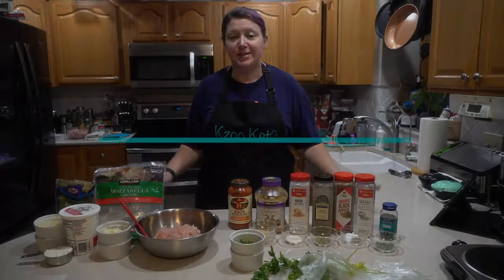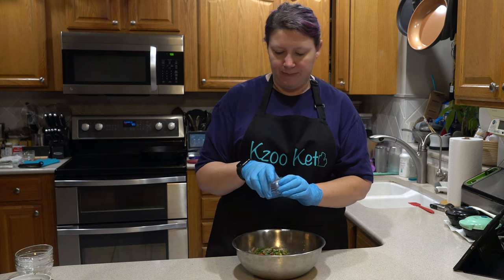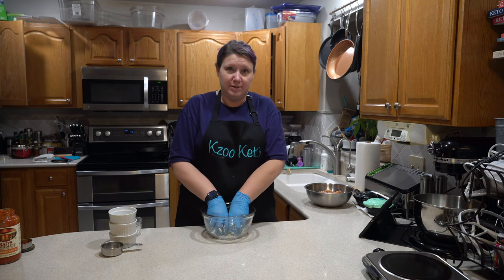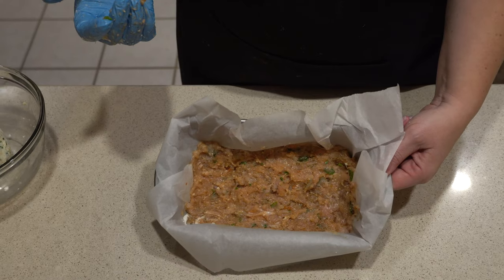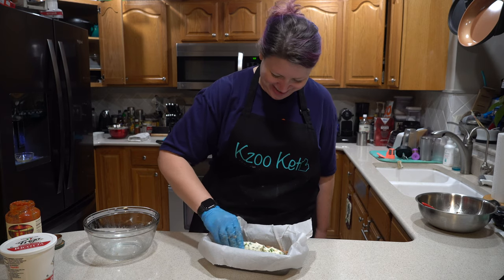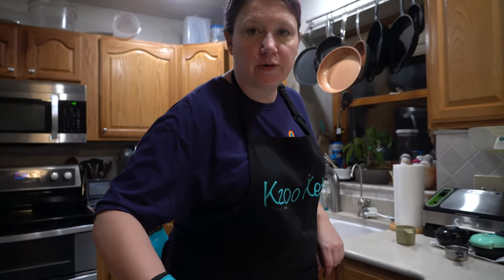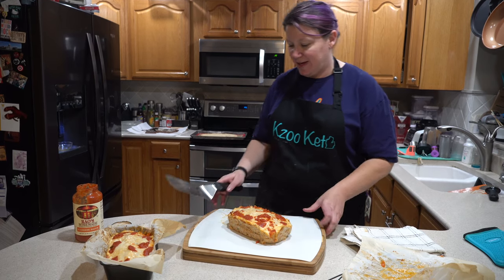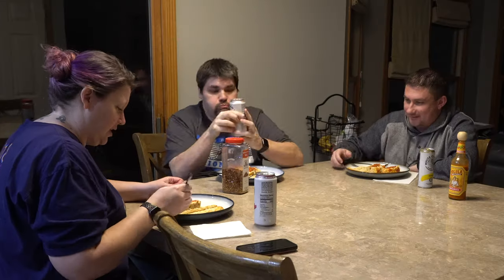Cookbook Keto | Chicken Parmesan Stuffed Meatloaf | Tapestry | E 15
Trying something a little different with this Cookbook Keto Episode. Ever since I was a kid, I have not liked meatloaf. I can't really put my finger on the exact reason why, I just know that it does not work with my taste buds. Check out the recipe below, and watch to the end to see who won the game we played.

Link to the Tapestry game

Link for our Amazon Must Haves

Perfect Keto (15% at checkout off via this link)

Small disclaimer: If you buy anything from our referral links (including recommended Amazon products), we receive a small commission that will help us keep the channel going, and it doesn't cost anything extra to you. We ALWAYS appreciate and thank you for any and all support on our journey! Please note: we are not health professionals in any way, always check with your doctor before starting any diet plan. This information is based on our own experiences with Keto.